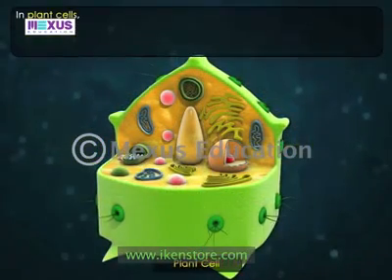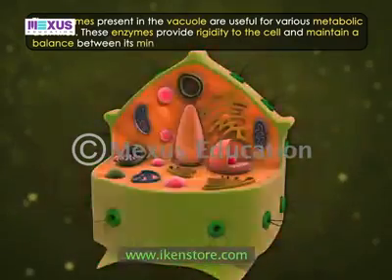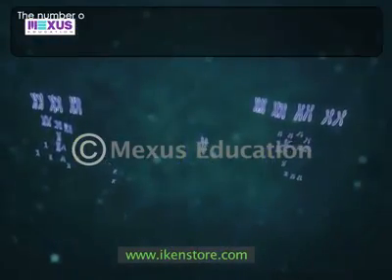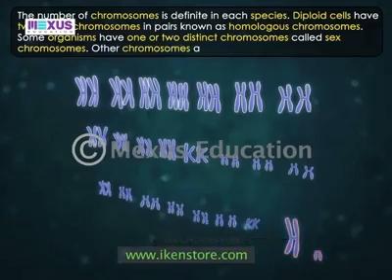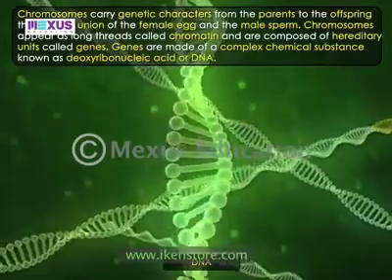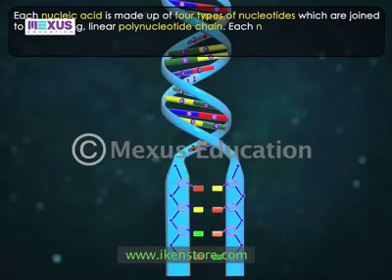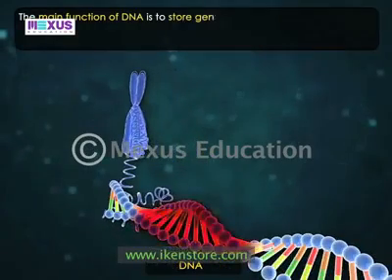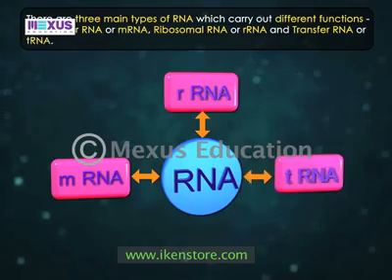تركيب الخلية الحيوانية . الجزء الثاني